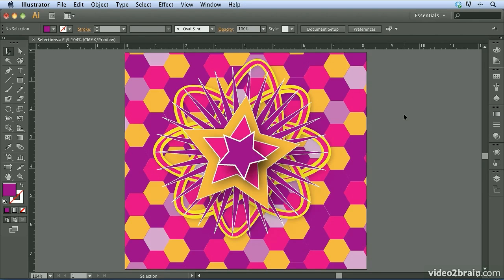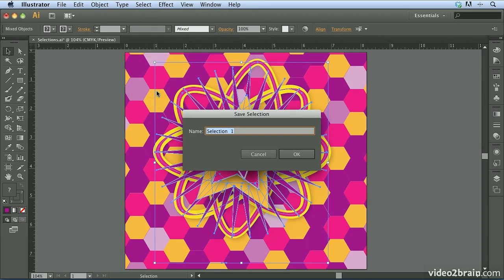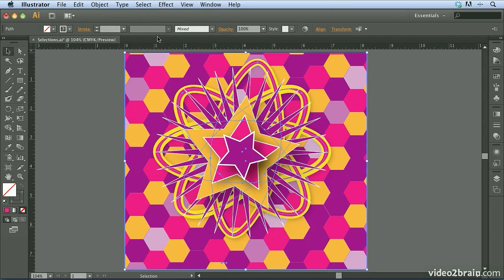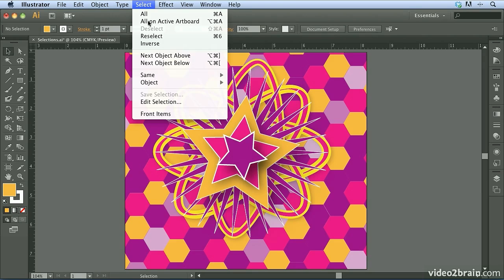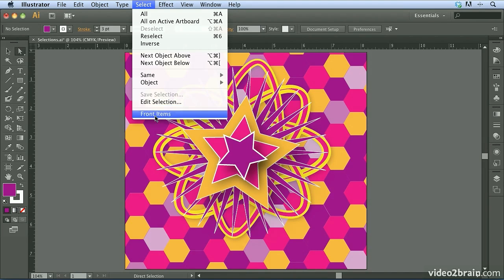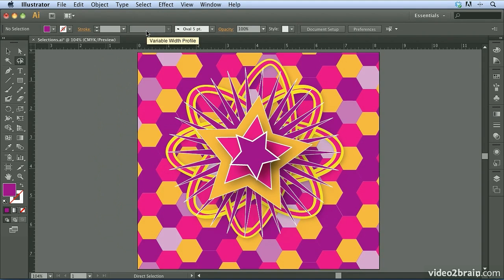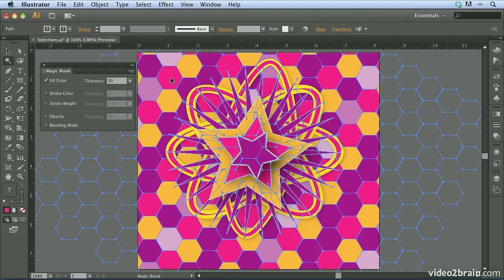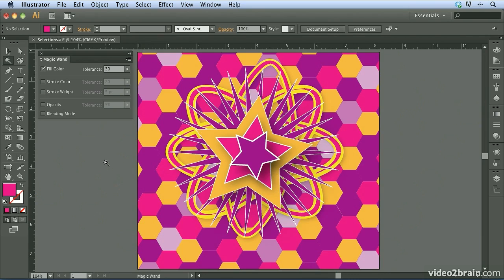Illustrator CS6 Understanding Objects and Layers